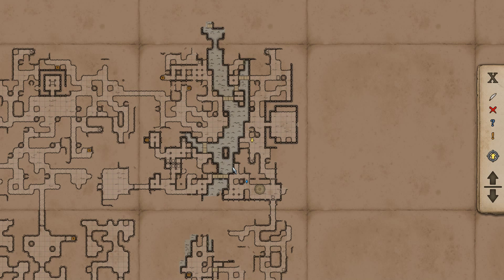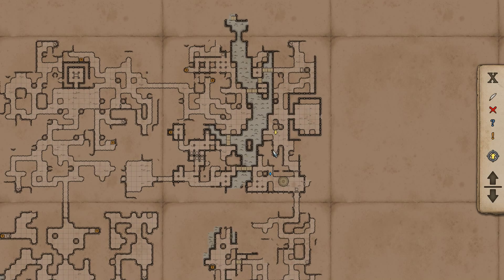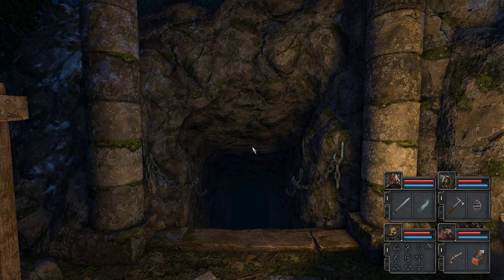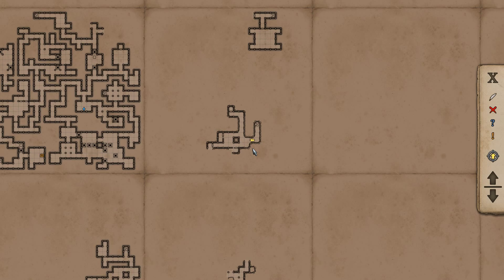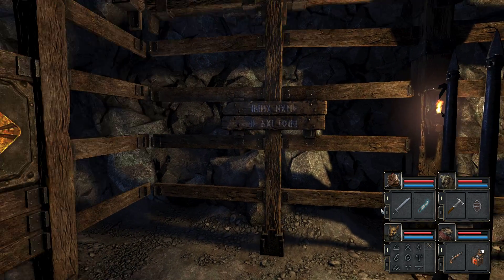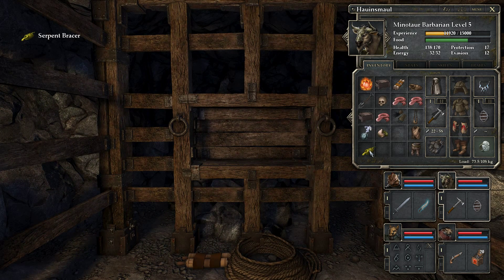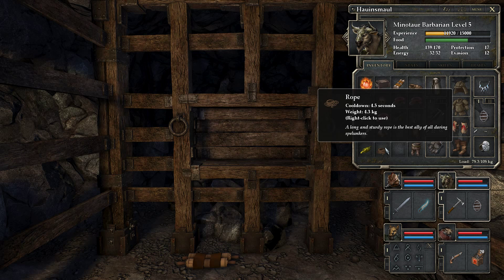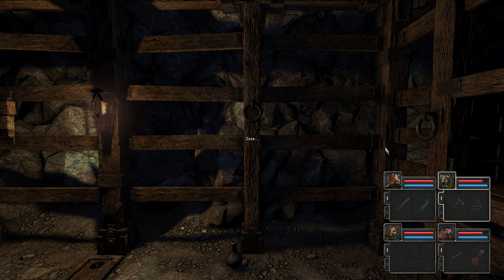Legend of Grimrock 2: Rope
In this clip i will show you where you can find the rope for further use.